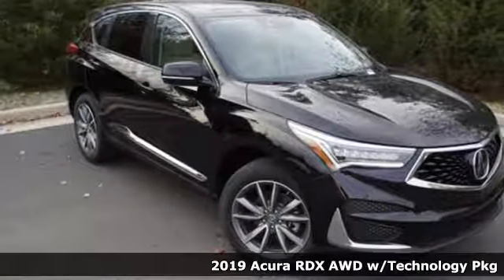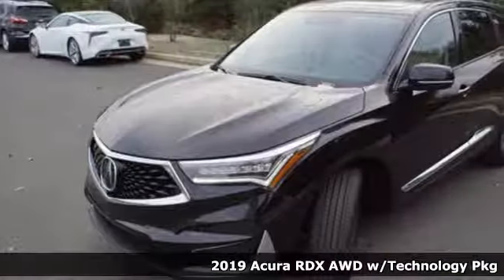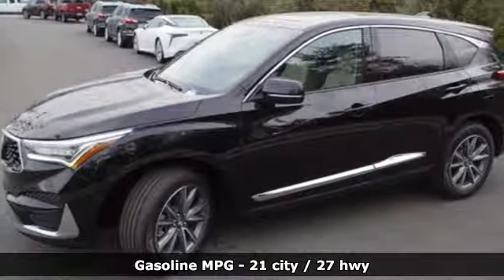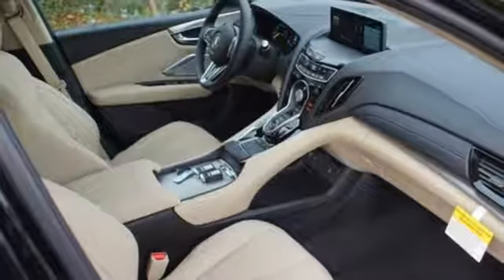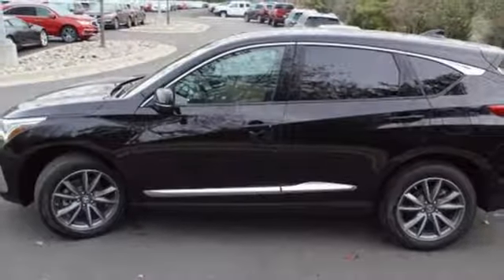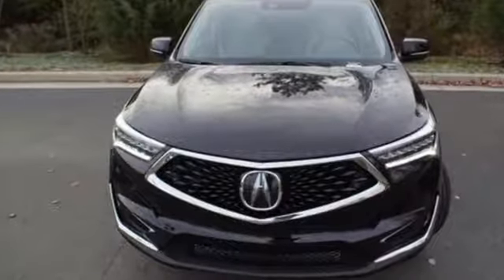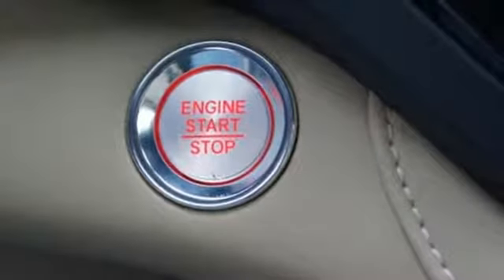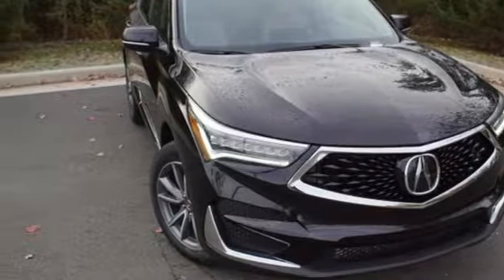New 2019 Acura RDX Arlington VA Acura Washington-DC, DC KL021987 - SOLD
Year: 2019
Make: Acura
Model: RDX
Trim: Technology Package
Engine: 2.0L 16V DOHC
Transmission: 10-Speed Automatic
Color: Black
Interior: Parchment
Stock #: KL021987
VIN: 5J8TC2H58KL021987
Fathom Blue Pearl with leather trimmed parchment sport seats, heated front seats, 2.0T power, SH-AWD, technology package, navigation, panoramic power moon roof, satellite radio, and much more. brRecent Arrival! 21/27 City/Highway MPGbrbrbrAll prices exclude taxes, title, license, and dealer processing fee of $699.00. Published price subject to change without notice to correct errors or omissions or in the event of inventory fluctuations. All features not on all vehicles. Vehicles shown are for illustration purposes only. MPG is based on 2016 EPA mileage ratings. Use for comparison purposes only. Your actual mileage will vary, depending on how you drive and maintain your vehicle, driving conditions, battery pack age/condition (hybrid only), and other factors. MPG is based on 2017 EPA mileage ratings. Use for comparison purposes only. Your mileage will vary depending on driving conditions, how you drive and maintain your vehicle, battery-pack age/condition (hybrid only), and other factors.

Address:
13911 Lee Jackson Highway